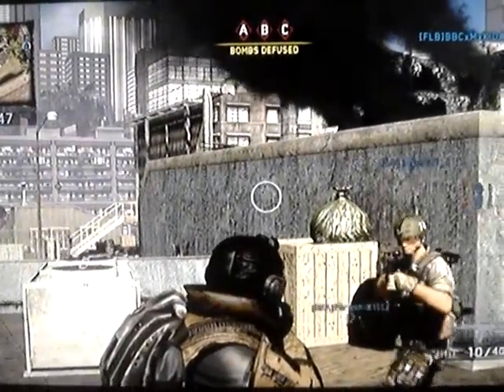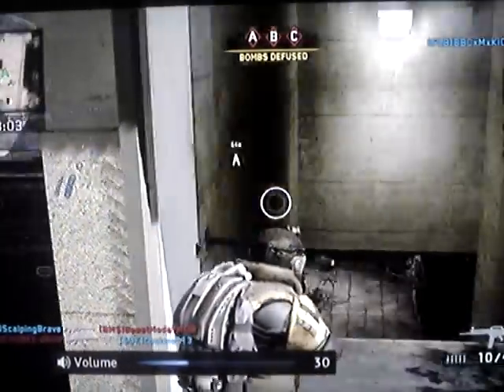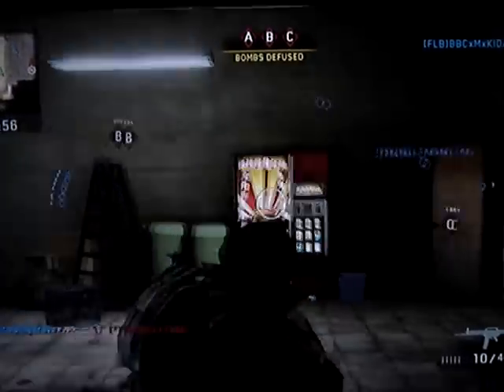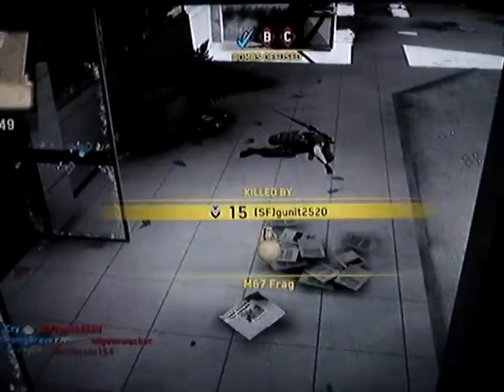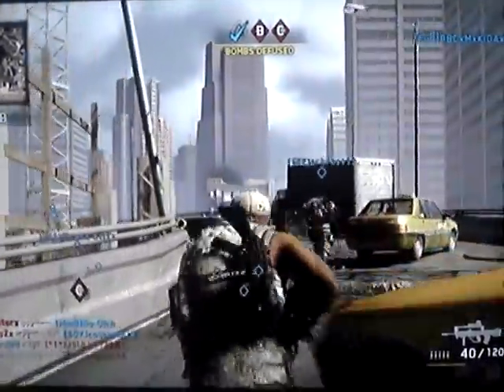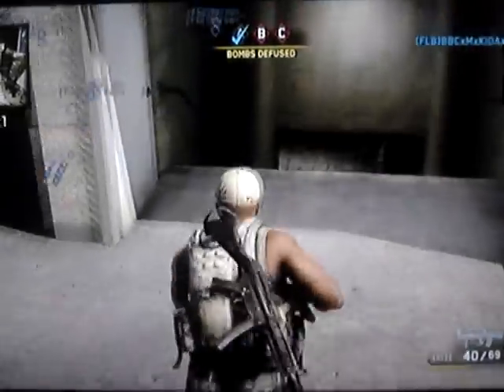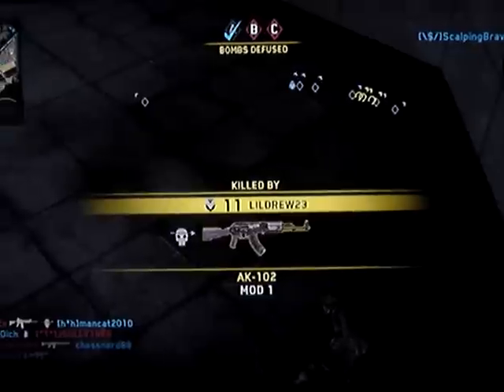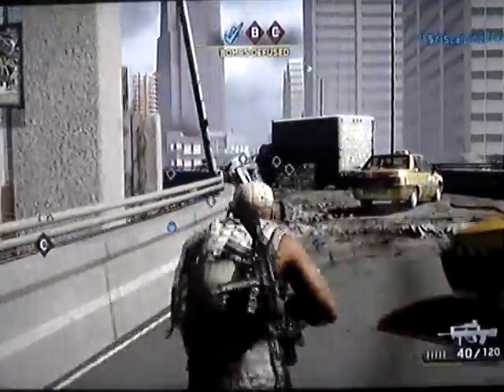Socom 4 | Update Patch 1.03